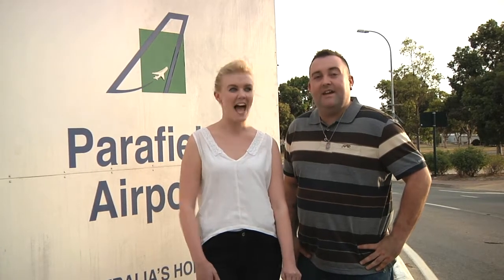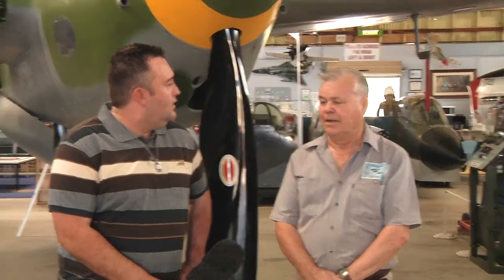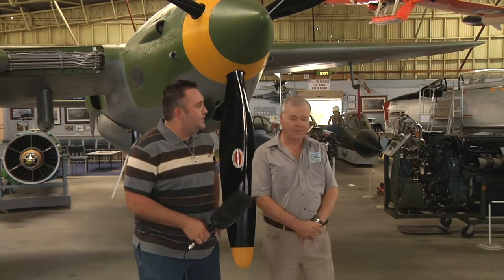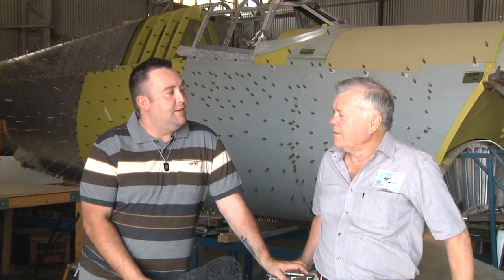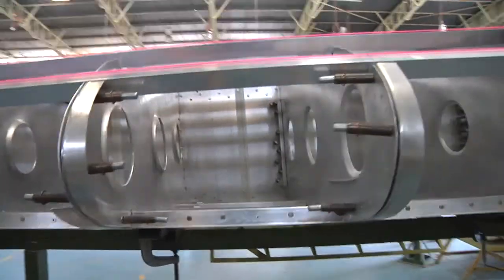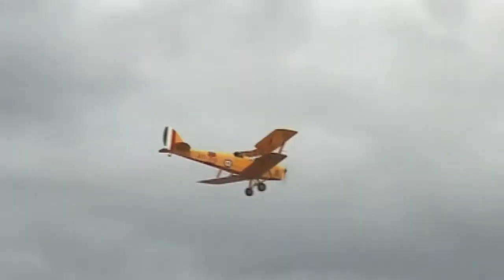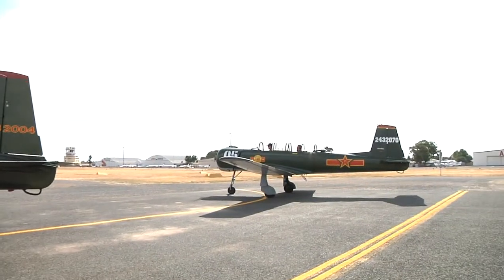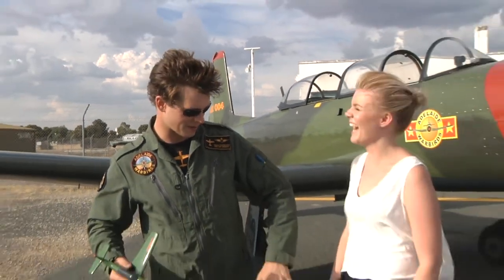G'DAY SA TRAVEL Episode 4 - PARAFIELD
Parafield Airport is only 20 minutes away from Adelaide CBD and is claimed to be the fifth busiest airport in Australia by aircraft movement.

The airport is also home to one of the two aviation museums in South Australia - The Classic Jets Fighter museum.

In this episode of G'DAY SA TRAVEL Jenna and Jay set out to explore this great location and Jay gets a surprise - a flight in one of the ex-military Chinese jet fighter planes.